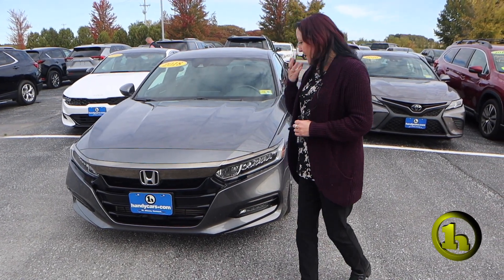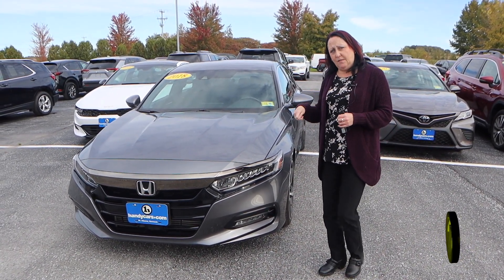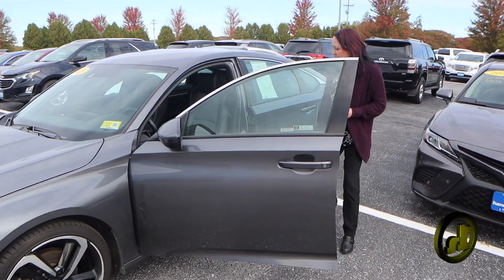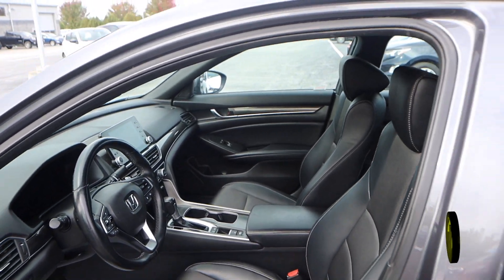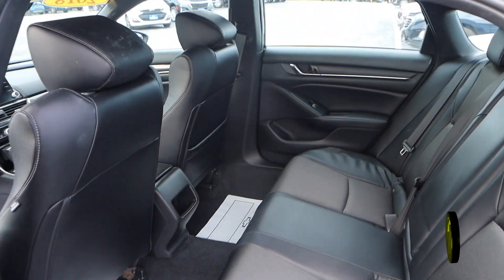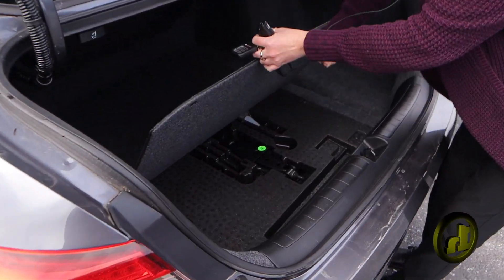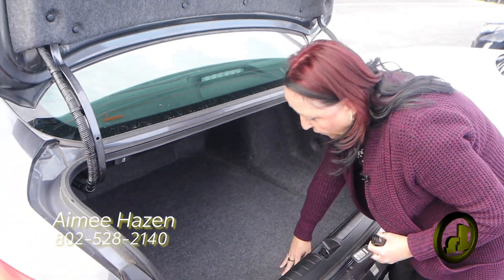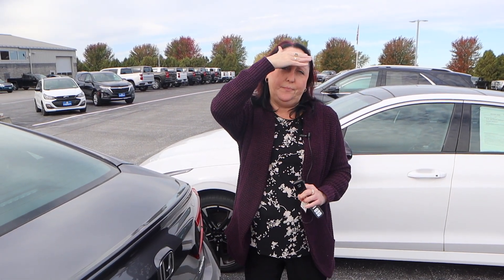Honda Accord for Kendra - From Aimee Hazen